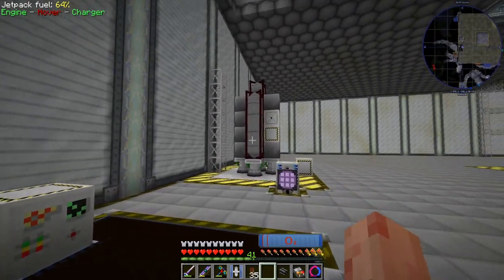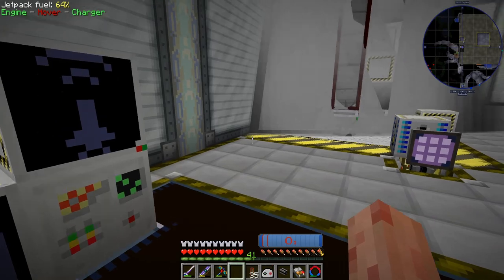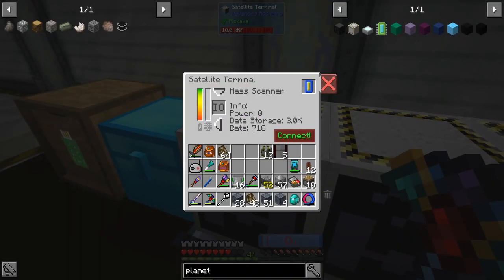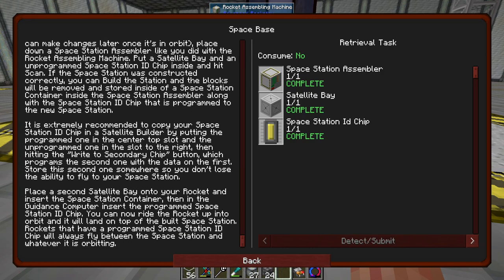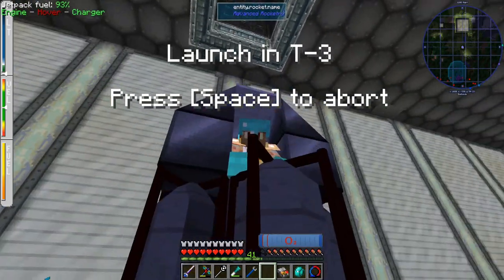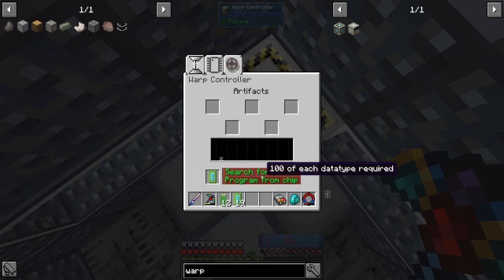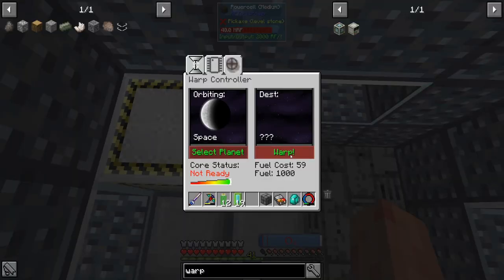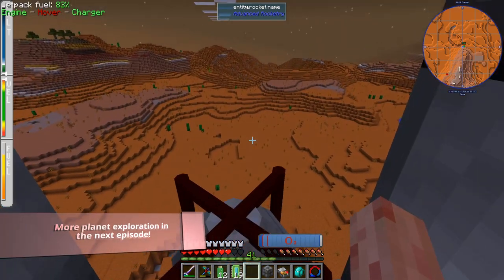FTB Continuum - Expert Style Minecraft Modpack - Episode 38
FTB Continuum is an expert style Minecraft modpack packed with some of the latest tech mods by Feed the Beast!  Majority of the recipes and intended progression that you are used to has been changed.  Continuum introduces new, never before used mods to make things even more difficult and challenging.  The overall goal of this pack is to extend game play by making large changes to progression throughout the mods.

In this episode, we go to space, space, gotta go to space, space going. and make a station thing.